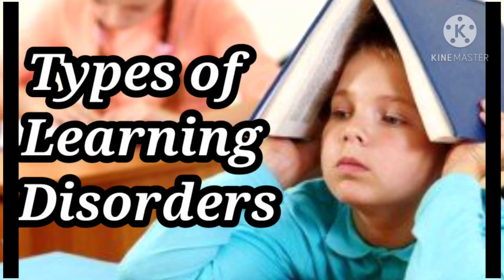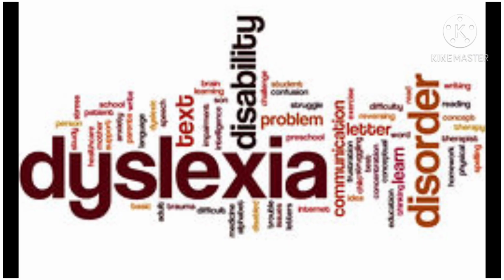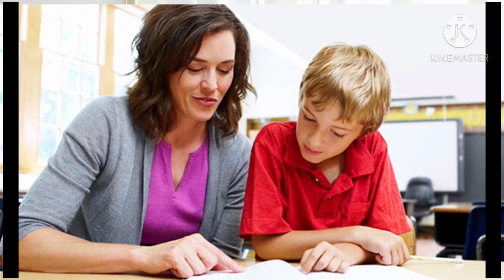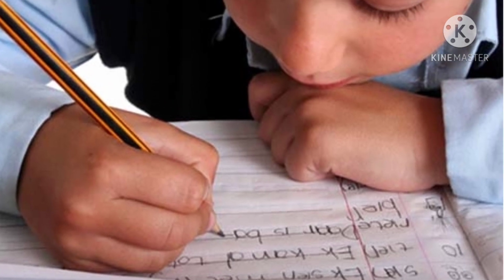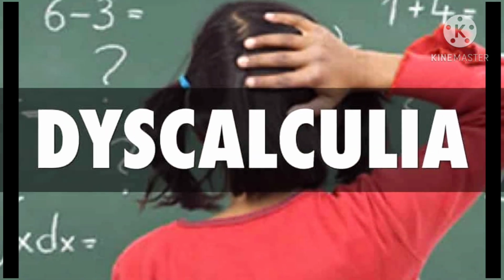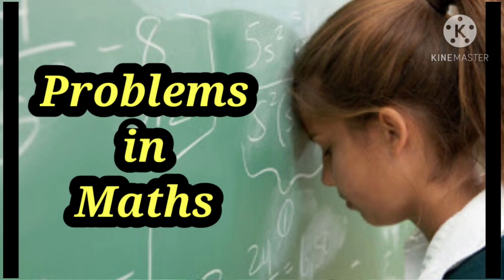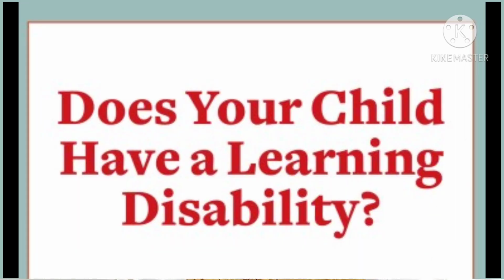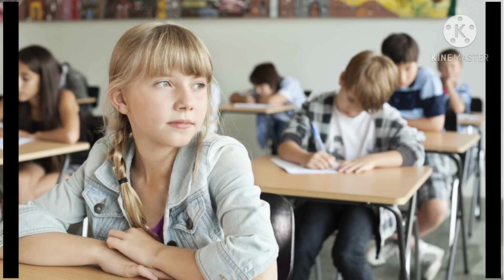Learning Disabilities, it's Causes, Types, Signs, Diagnosis and Interventions.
Hello Everyone !

Learning Disabilities are quite common these days among children and due to lack of awareness among parents and teachers a lot of children are struggling and sometimes being abused for not performing well in academics.

LD has got nothing to do with the intelligence of the child. Children with LD are as smart as other children.
LD is a neurobiological disorder wherein the wiring of the child's brain is different and this difference in wiring impacts the brains ability to receive and process the information, as a result of which child has problems in reading, writing, speaking, doing Maths, reasoning and retaining things in memory.

There is no permanent cure for LD but incase the LD is diagnosed at the very early age and appropriate support and intervention is made one can help his or her child to reach his maximum potential.

In this video I have tried giving an insight regarding the  Types of LD, it's Causes, diagnosis and  treatment.

Please do view this video till the end to get maximum benefit and pass on the message.